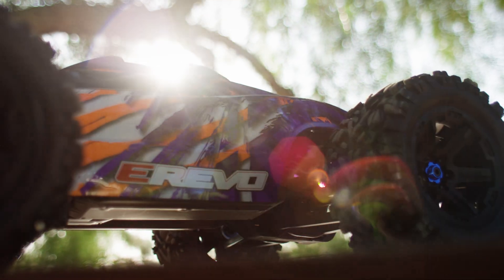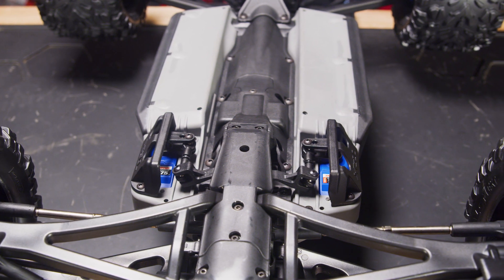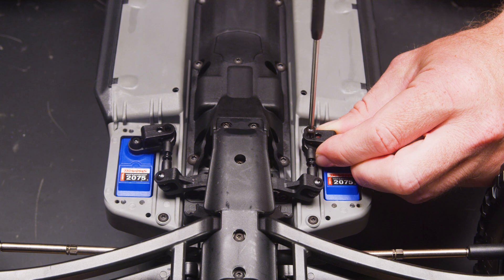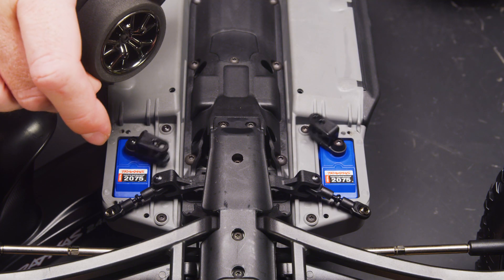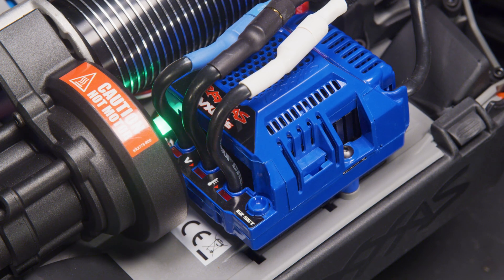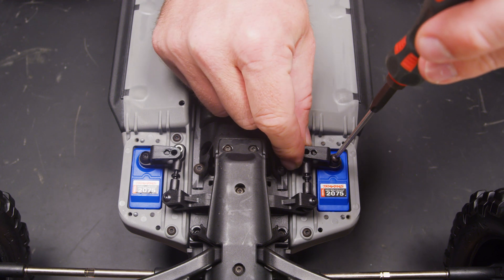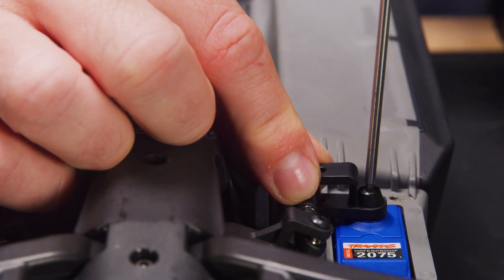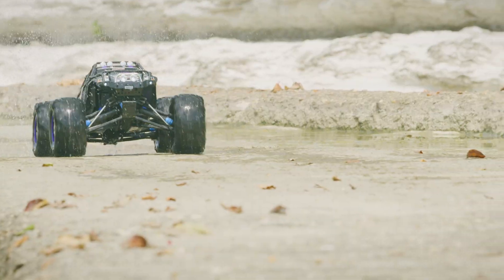Dual Servo Setup | Troubleshooting and Alignment for Traxxas E-Revo and Summit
For Traxxas models with a dual servo setup like the E-Revo or Summit, these tips will help to troubleshoot any issues and ensure proper alignment of the servos.